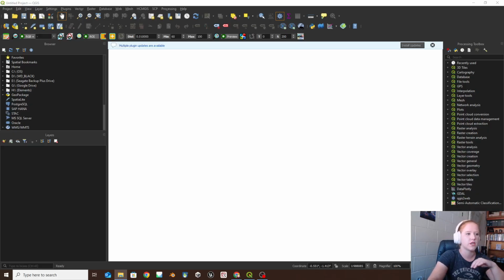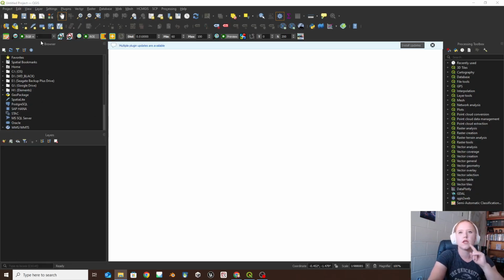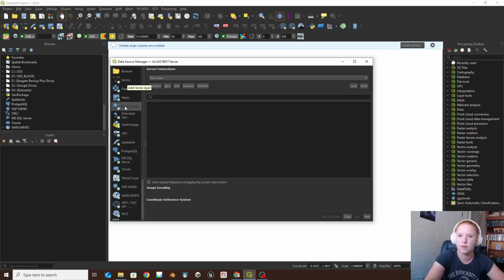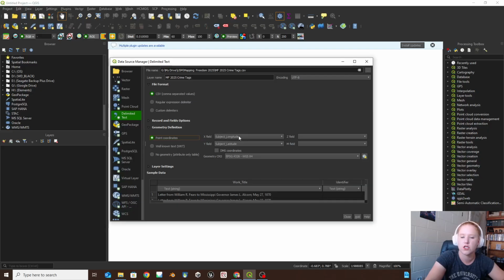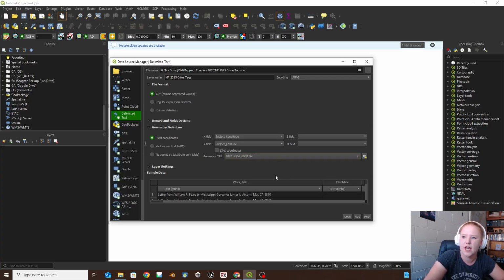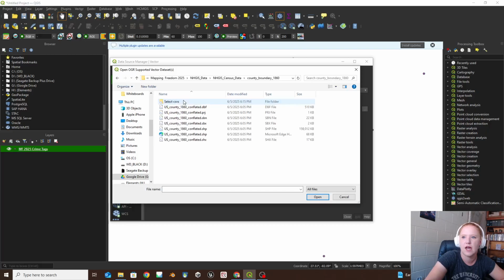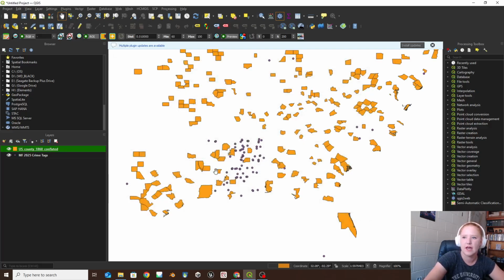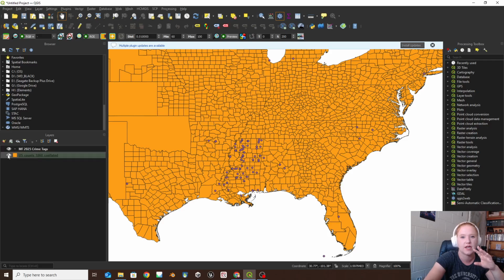Loading CWRGM Data into QGIS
This video is taking your CWRGM Tag Data with locations and the NHGIS data and getting it into QGIS